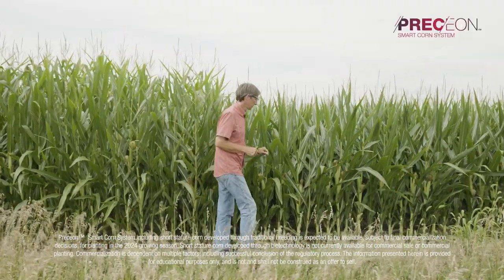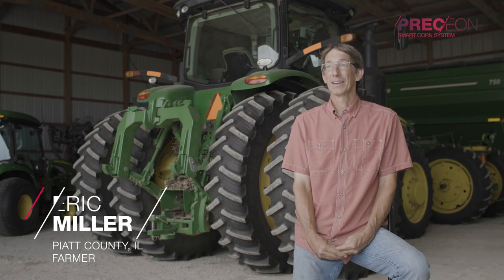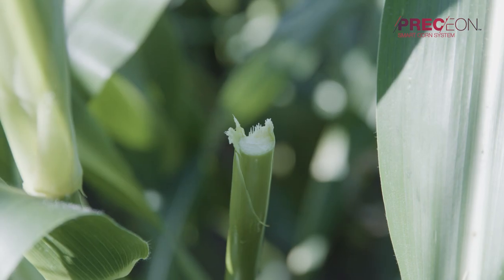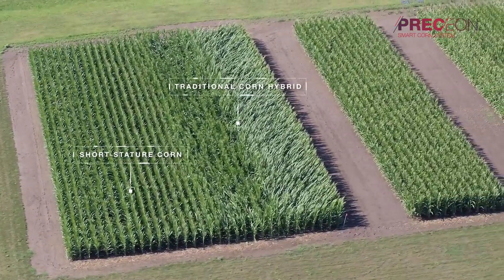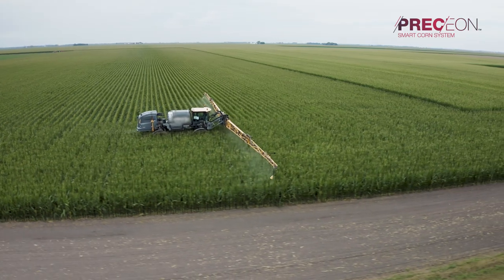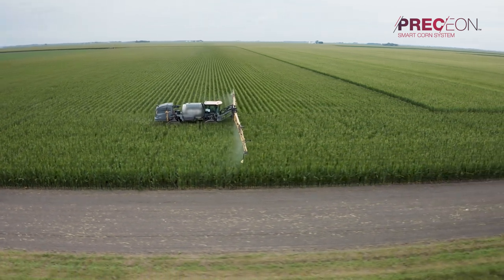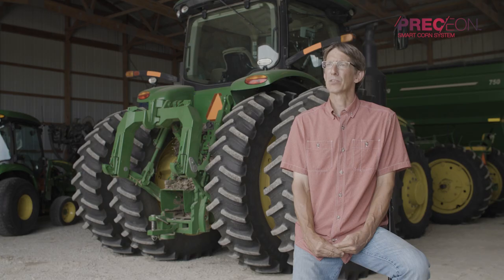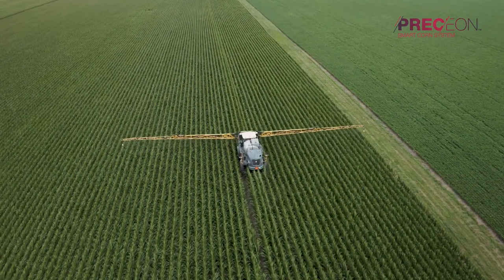Farmer, Eric Miller marvels at the short stature corn of Bayer’s Prceon™ Smart Corn System.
Piatt County, Illinois, farmer Eric Miller talks about the many benefits of the Bayer short stature corn hybrids, which are part of the Preceon™ Smart Corn System. Eric notes the  thick stalk and low ear placement that not only help withstand winds, but allow for in-season applications with ground sprayers versus aerial.